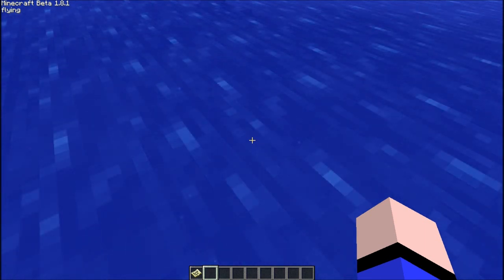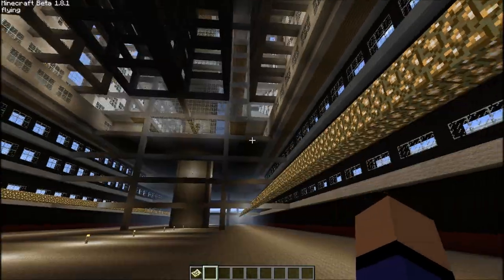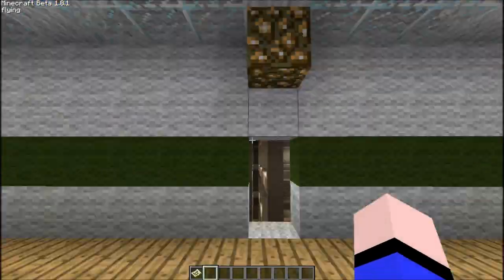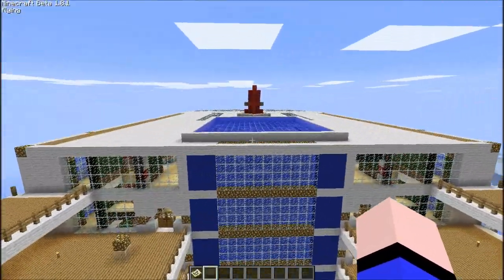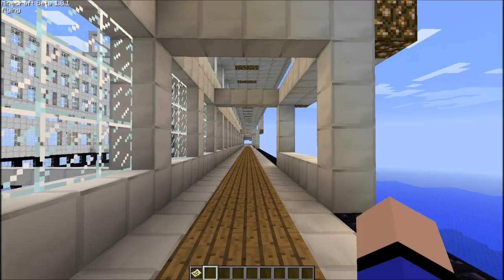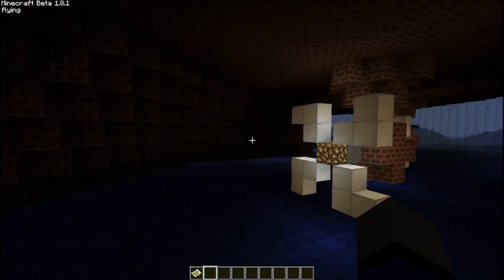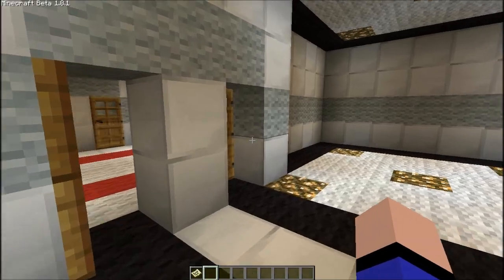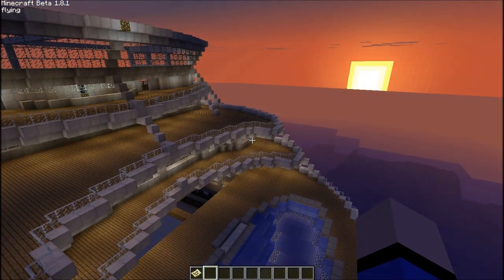Minecraft Cruise Ship Update 2 (Cyphrus23)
The first model you see was created on a multiplayer server. 95% of the ship was made by hand. The server had a buy system which made it easier to make it.

The second model was deleted for a newer model (3rd remake) that will be 15 levels. (thanks extended height limit)